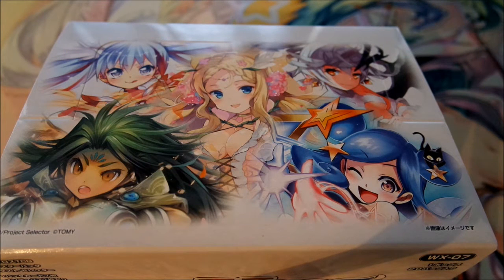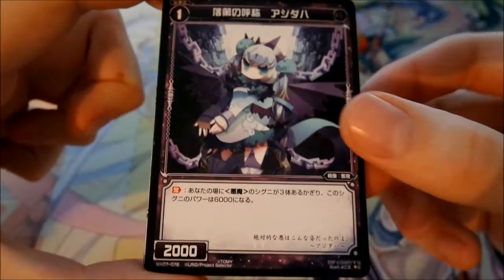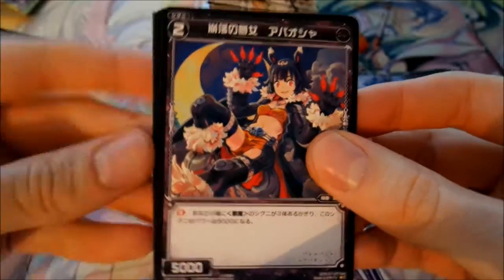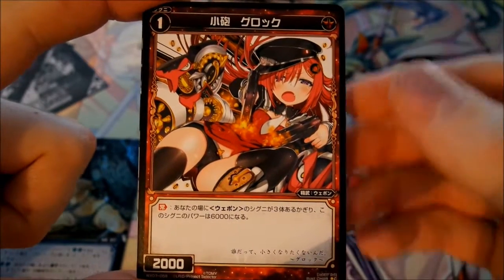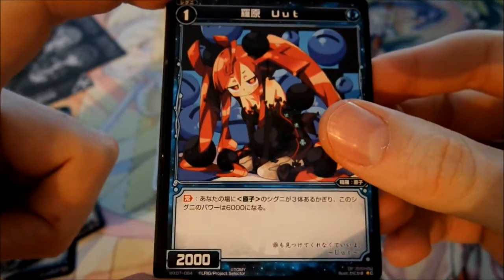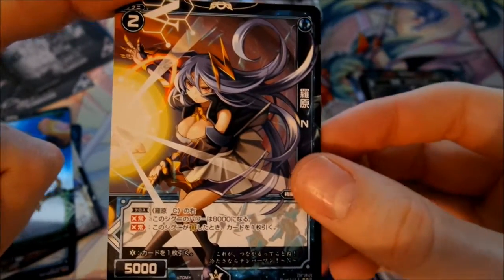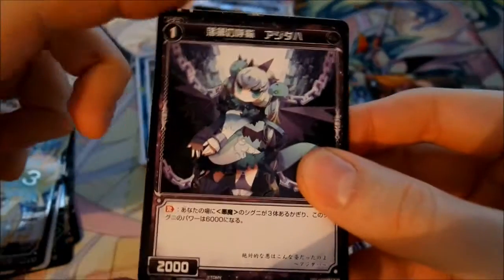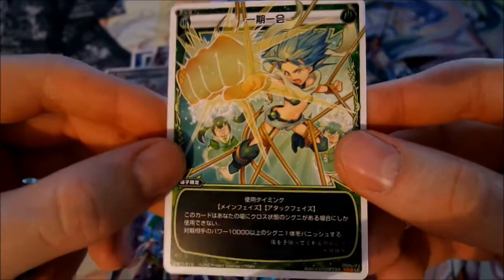WIXOSS Unboxing Vol.7 Next Selector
Volume 7 from the WIXOSS card game!